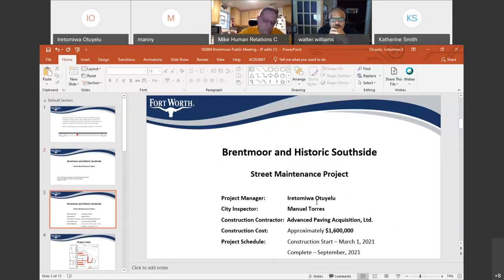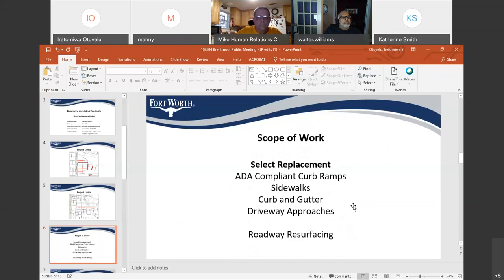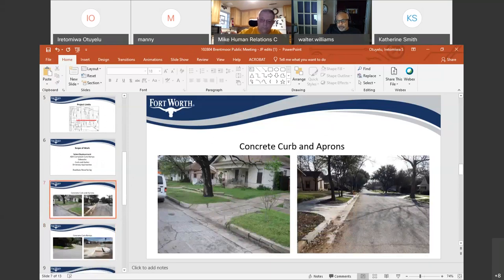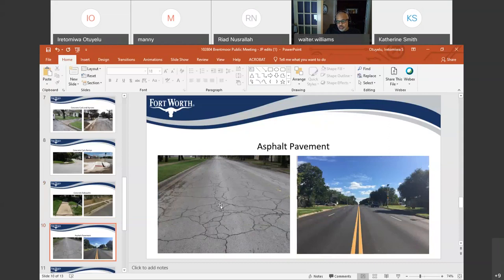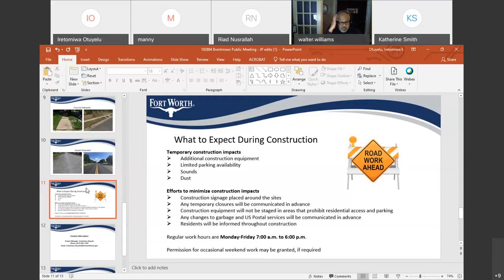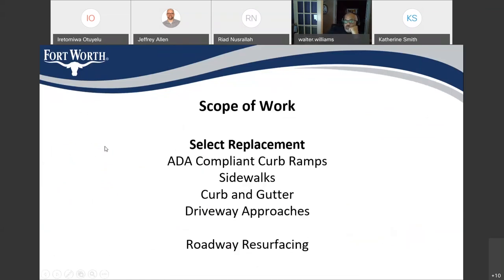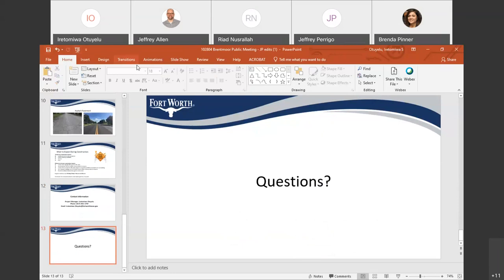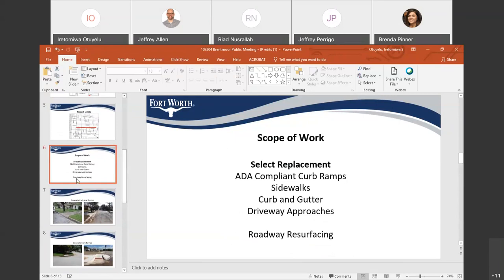Community meeting for Brentmoor and Historic Southside street maintenance